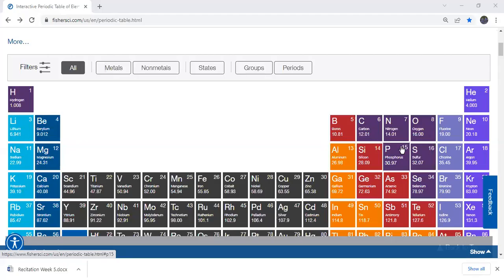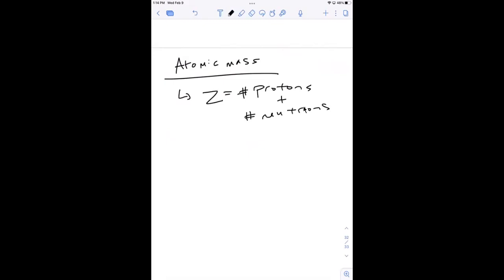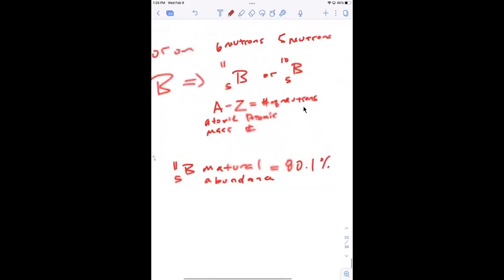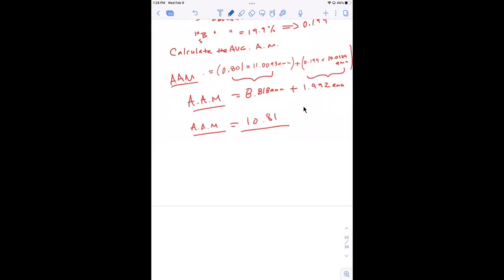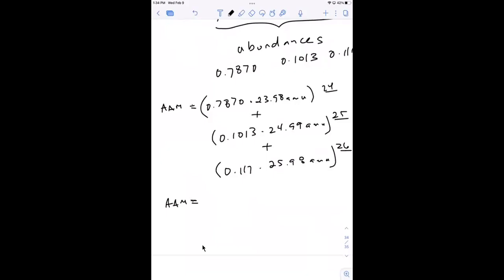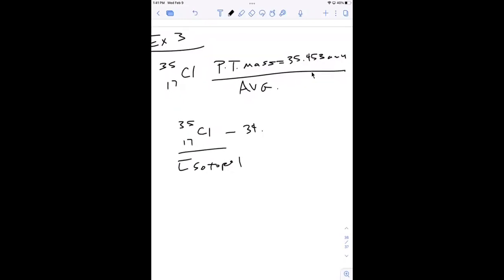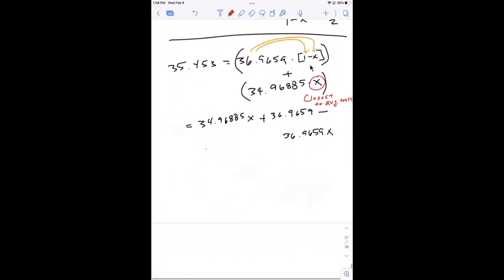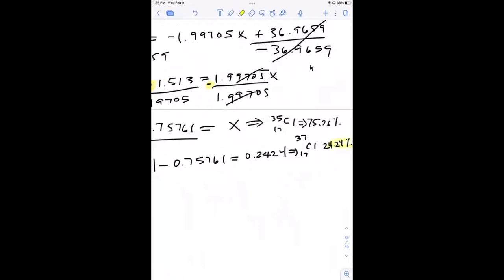CHEM 231-02 2-9-22 Avg. atomic mass/isotopes/natural abundance